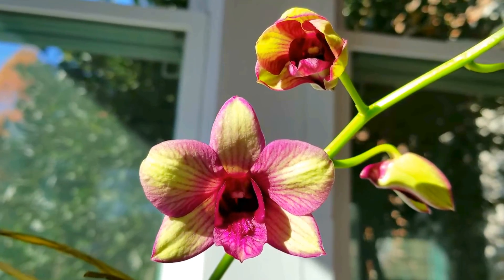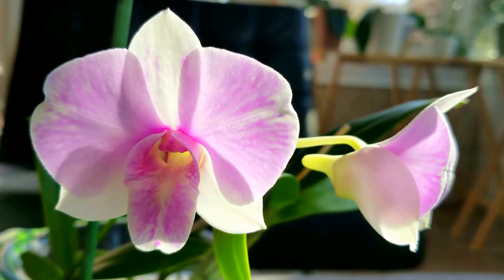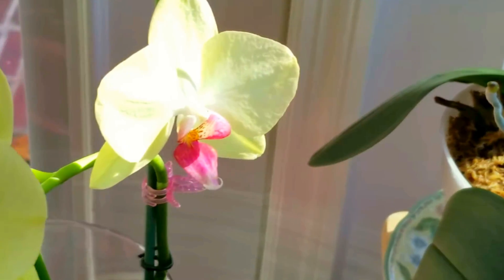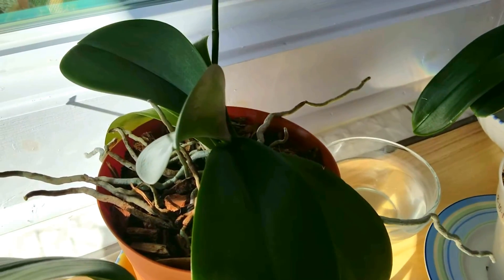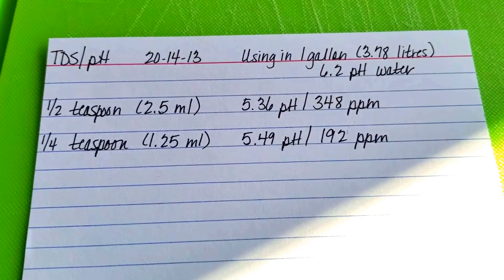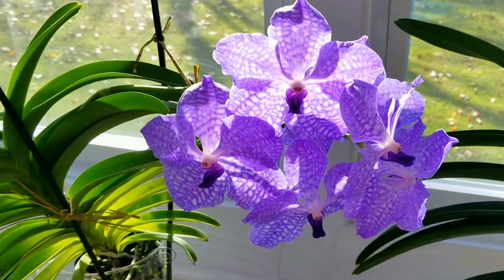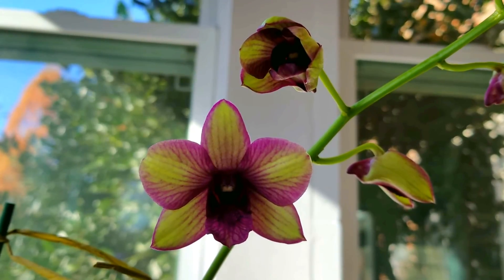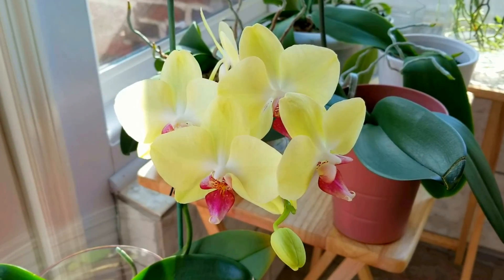New Dendrobium Blooms! Fall fertilizing tips: How much and why.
My first Dendrobium Blooms!  Lots of blooms and spikes appearing.  Fall fertilizing tips.  Metric and standard amounts of fertilizer given.